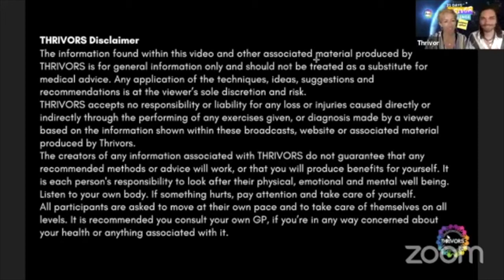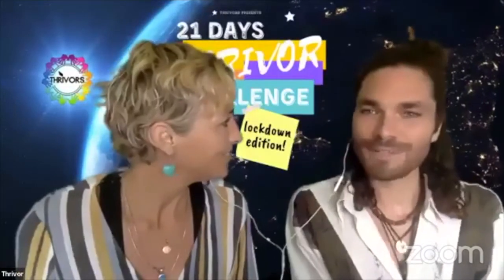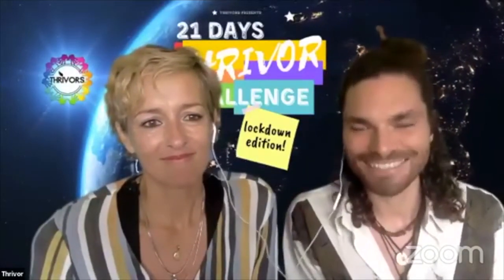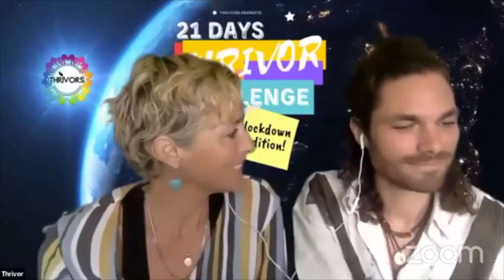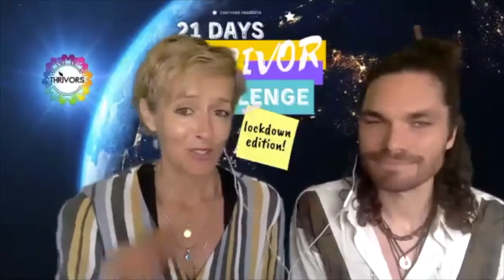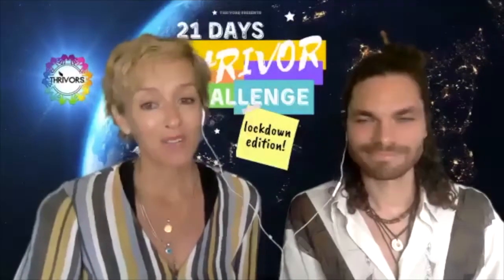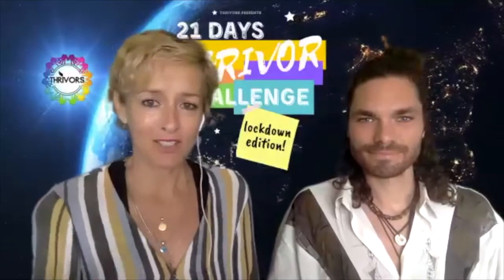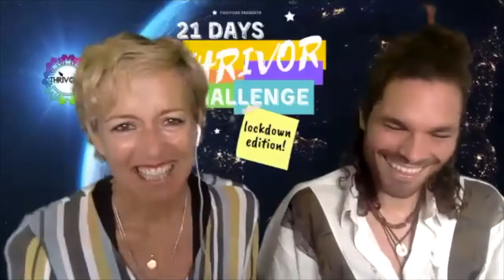Day 4 | Today I Identify ALL that I Need to Restore (21 Days THRIVOR Challenge)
Welcome to Day 4 of your THRIVOR challenge! 🌞🌞🌞

Today we identify all that we need to restore…

Today’s thrive-tool is Ho’oponopono… this tool has proven over and over to create space for deep healing and restoration of broken relationships of any kind… try it, even if you just do it on paper without the other person at first… you will appreciate what it does. 🤲💗

PS: Be gentle with yourself 😘

You can now have your own 21 Day Thrivor Experience with our hosts Nikki and Toto, where you will learn the knowledge and tools which deeply affected our 8 Thrivors during Season One.

☆ This transformational program is FREE and includes:

✔ 21 Daily Videos with Nikki and Toto
✔ Daily Meditation/ Visualization
✔ A Centering Thought for Each Day
✔ Powerful Thrive Tools as Infographics
✔ Lifetime Access